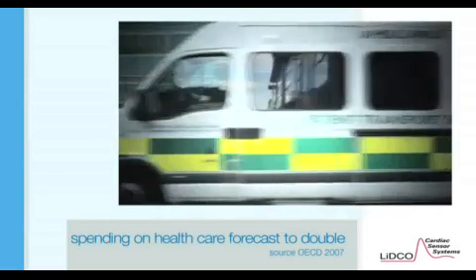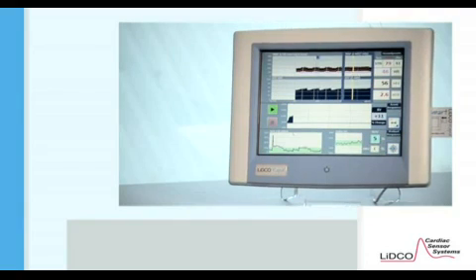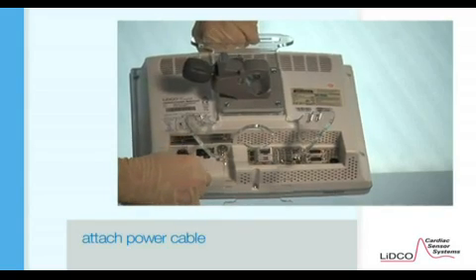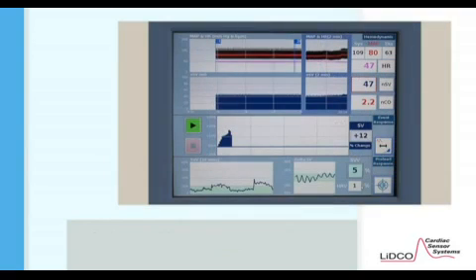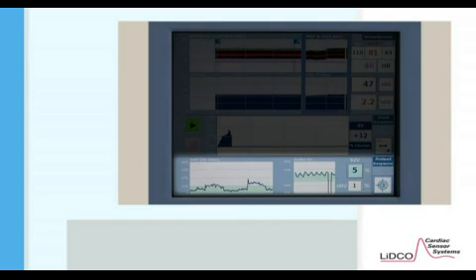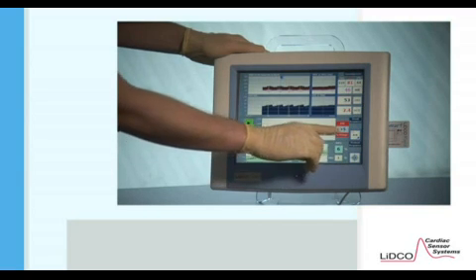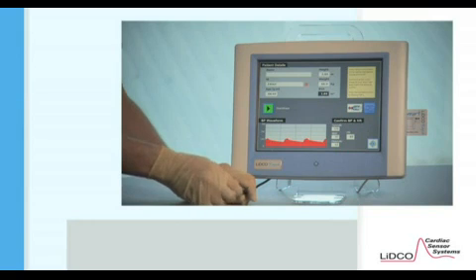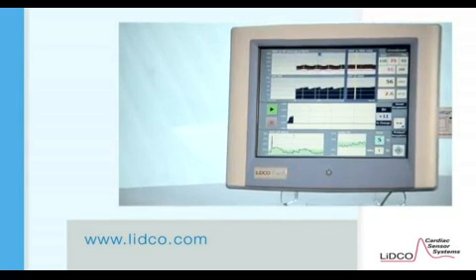LiDCO Rapid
This video gives a brief overview and explanation of the LiDCOrapid Monitor, its functionality, features and operation